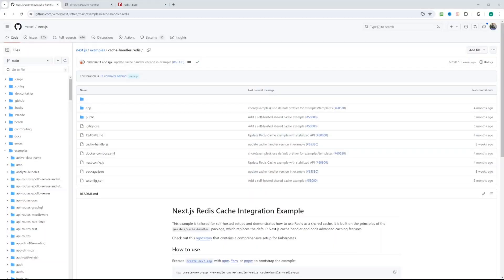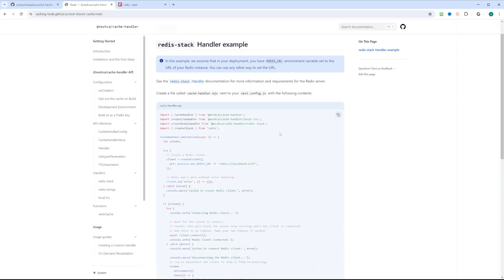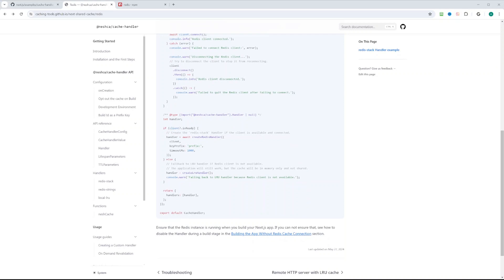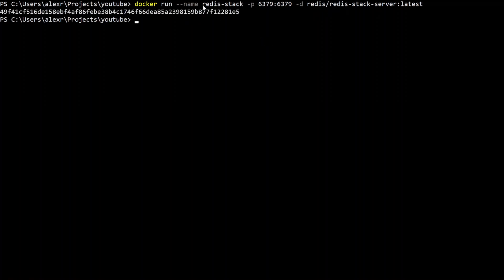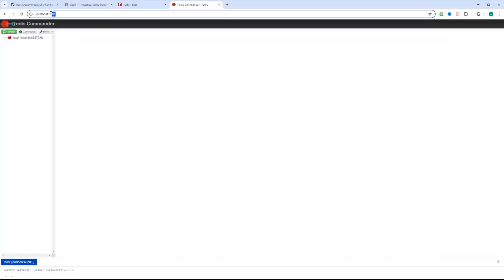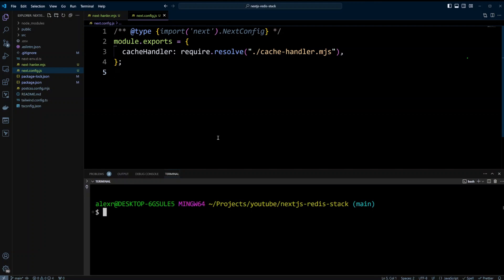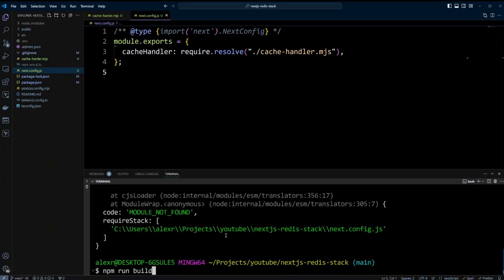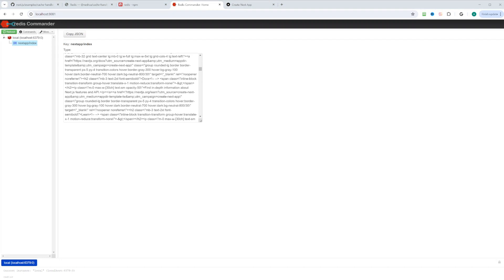NextJS Caching with Redis Made Easy: A Step-by-Step Integration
🌟Comprehensive Guide to Server-Side JavaScript Programming

Welcome to our tutorial on "NextJS Caching with Redis Made Easy: A Step-by-Step Integration"! In this video, we’ll explore how to implement efficient caching using Redis (one of the most powerful and popular caching solutions available) in your NextJS project that runs in distributed environment.

Whether you're a developer looking to optimize your existing NextJS project or just starting out and want to build a high-performance app from the ground up, this tutorial is for you.

Let’s get started and take your NextJS project to the next level with Redis caching!